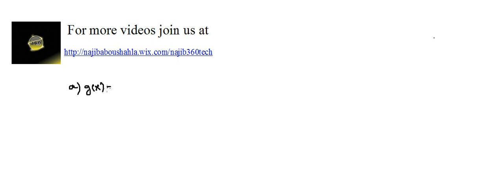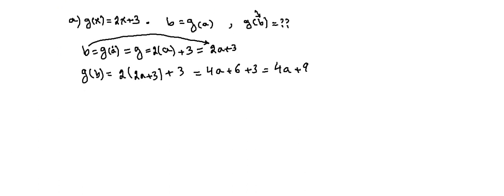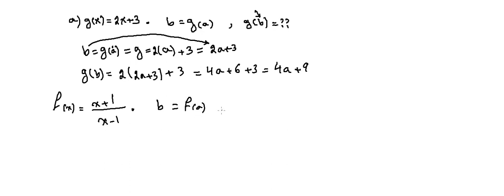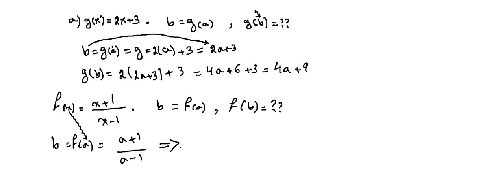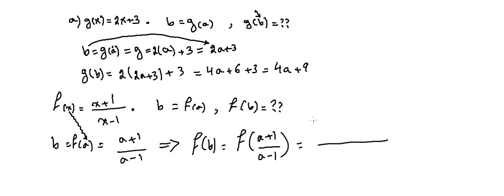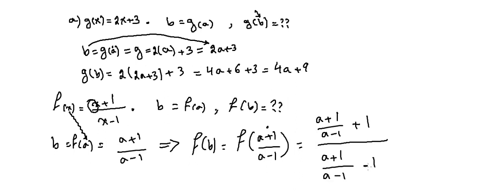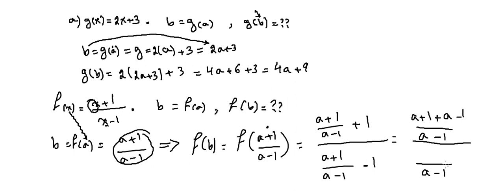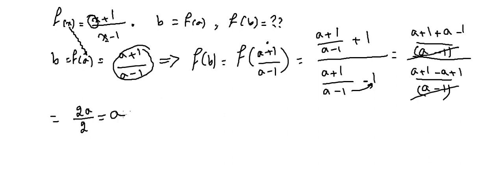Najib 360 (Functions Part 1)